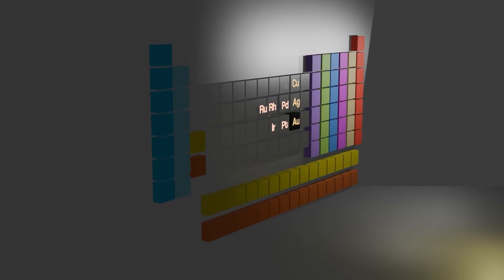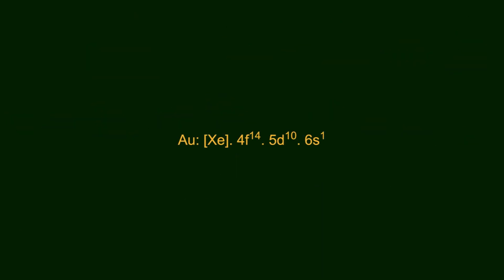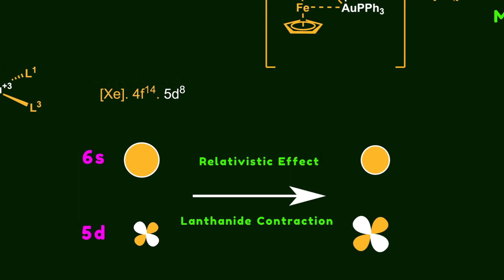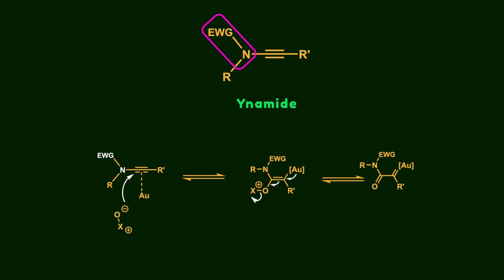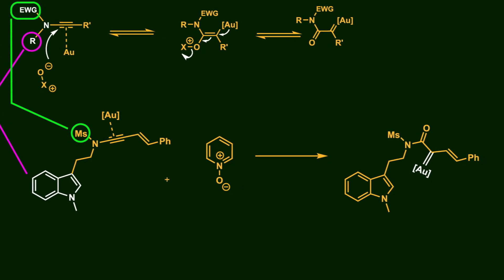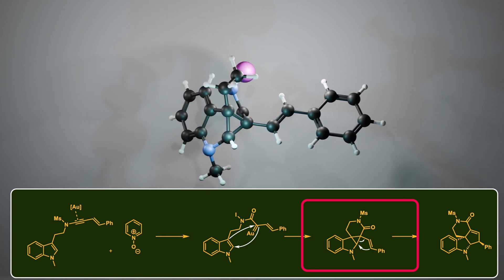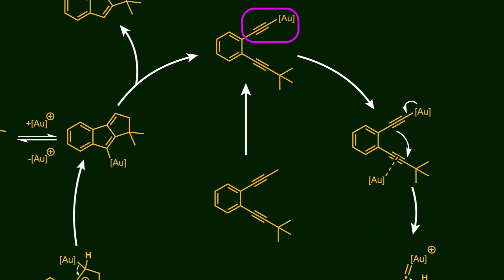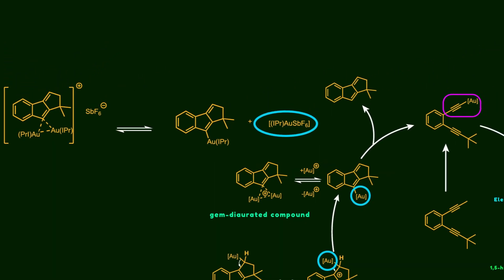Application of Gold in Organic Synthesis | 3D Mechanistic Visualization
Gold catalysis has revolutionized organic synthesis, enabling highly efficient and selective transformations. In this 3D visualization, we explore how gold activates alkynes through dual activation modes, enhancing both electrophilicity and nucleophilicity to drive complex molecular transformations. This mechanism, pioneered by Prof. Hashmi, showcases a fascinating approach to benzofulvene synthesis via C–H activation, gold-vinylidene intermediates, and gem-diaurated compounds.

Learn how σ-coordination and π-coordination play crucial roles in this reaction, facilitating the formation of five-membered rings and ensuring an efficient catalytic cycle. This video is perfect for chemists, researchers, and enthusiasts eager to understand the applications of gold catalysts in modern organic chemistry.
References:
Meijun Lina,b,Lei Zhua, Jiajin Xiaa, Yinghua Yua, Jianxin Chen, Zhifeng Mao and Xueliang Huang. Gold-Catalyzed Oxidative Cyclization of Tryptamine Derived Enynamides: A Stereoselective Approach to Tetracyclic Spiroindolines.

A. Stephen K. Hashmi, Ingo Braun, Pascal Nçsel, Johannes Schdlich, Marcel Wieteck,
Matthias Rudolph, and Frank Rominger. Simple Gold-Catalyzed Synthesis of Benzofulvenes—gem-Diaurated Species as “Instant Dual-Activation” Precatalysts.
Time Code:
00:00 - Intro
01:15 - Electron Configuration
02:00 - Aurophilic Interaction
02:41 - Coordination to Pi Bond
03:07 - Selectivity
03:25 - Ynamides
04:03 - Tetracyclic Spiroindolines
06:36 - Sigma Coordination
06:54 - Benzofulvenes